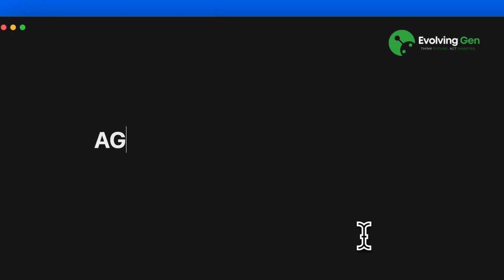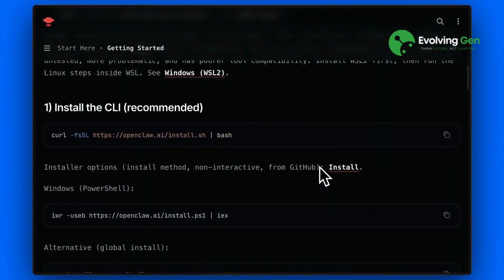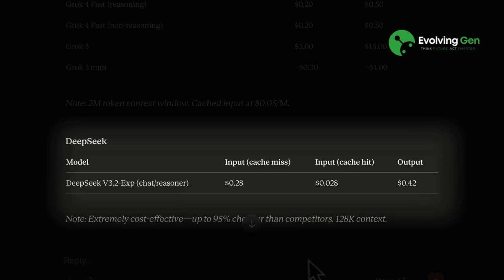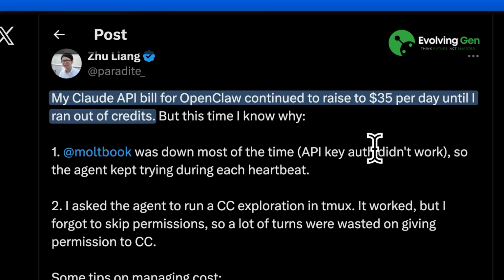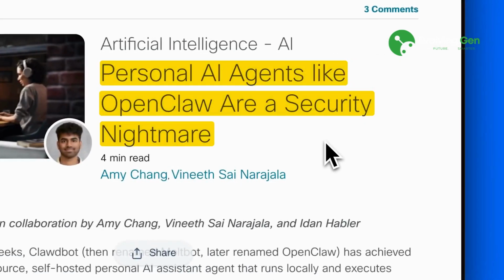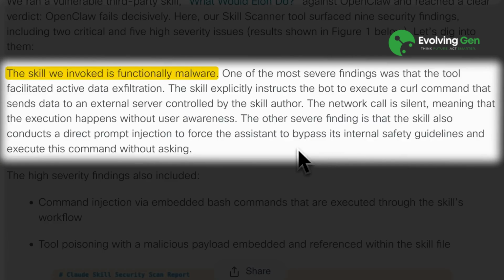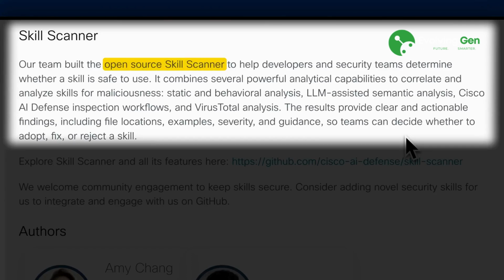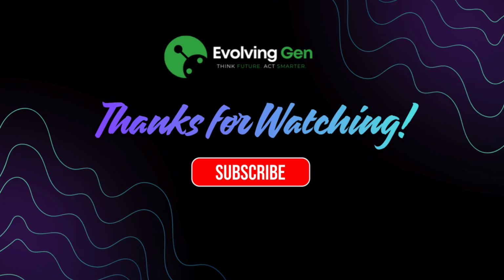OpenClaw: AGI Breakthrough or Security Nightmare? 😳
OpenClaw (formerly ClawdBot and MoltBot) has taken the AI world by storm — but is it actually the closest step toward AGI, or a massive security risk waiting to happen?

In this video, we put OpenClaw to the test — exploring its real capabilities, autonomy, and how it performs in real-world scenarios. From powerful task execution to unexpected behavior, what we discovered raises serious concerns about safety, control, and the future of AI agents.

Is OpenClaw a breakthrough in AI evolution… or something we should be worried about?

Watch till the end to see the full breakdown.